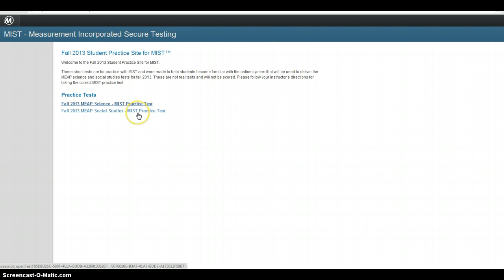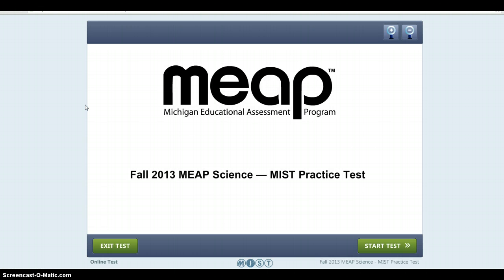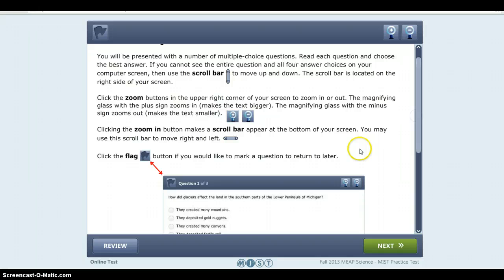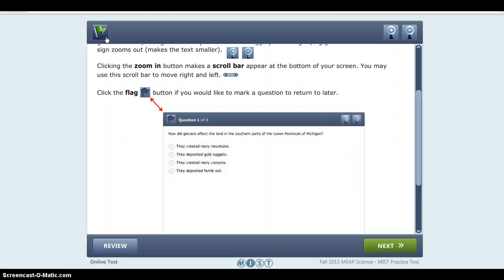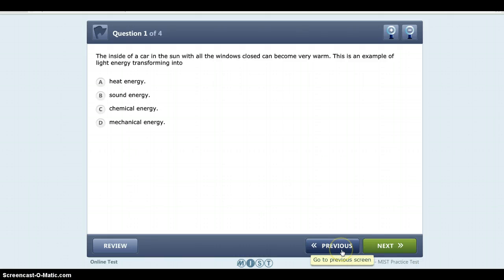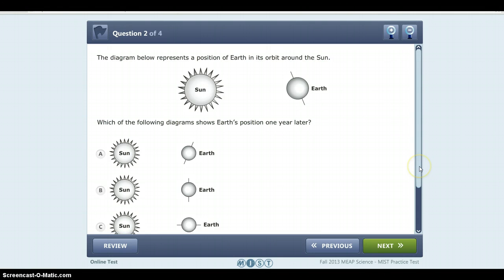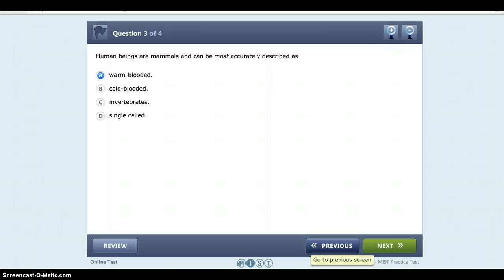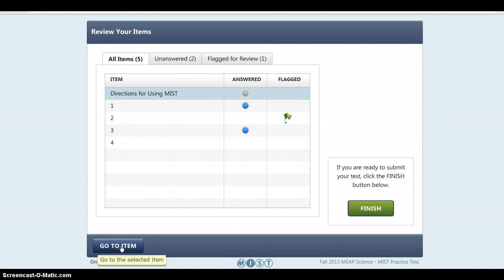Part 1 MIST Practice Test